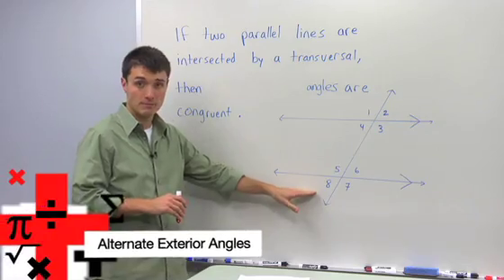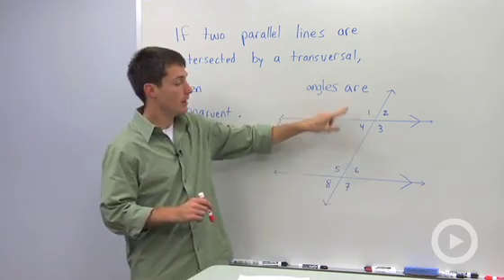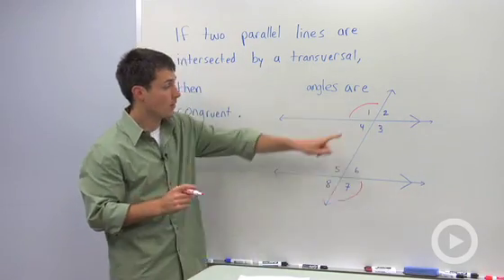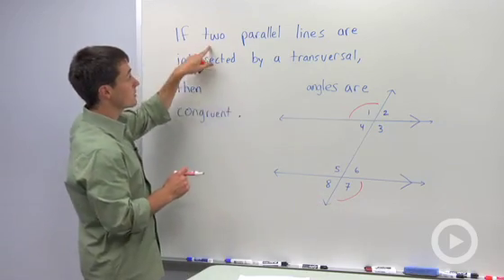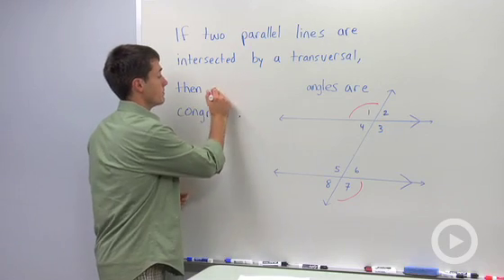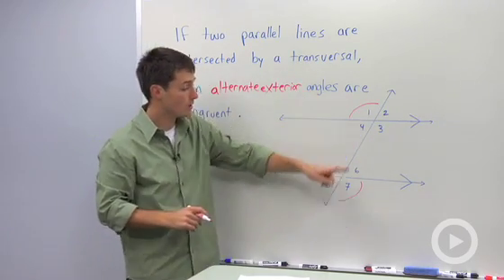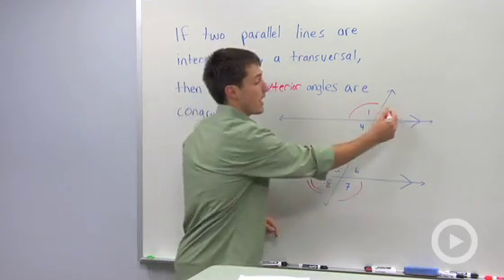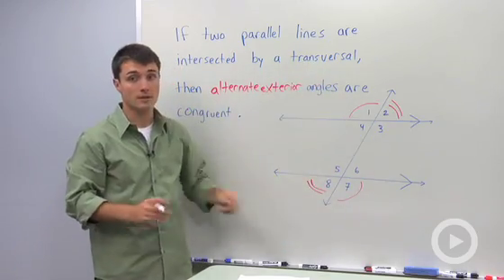Alternate Exterior Angles